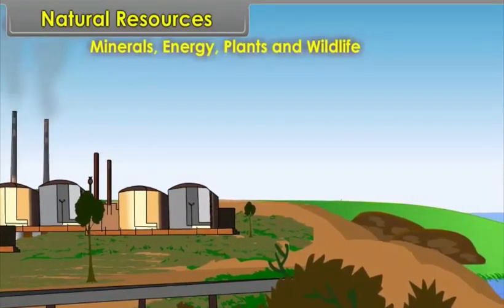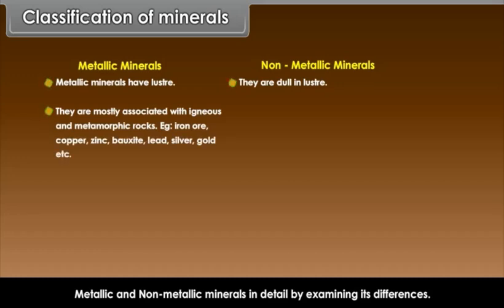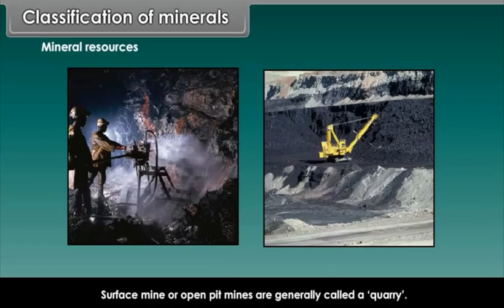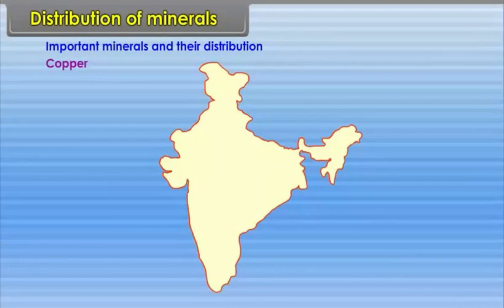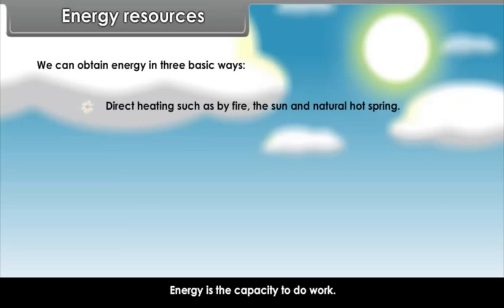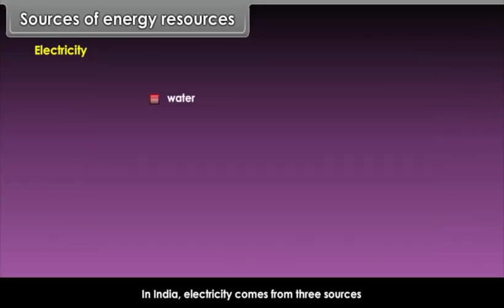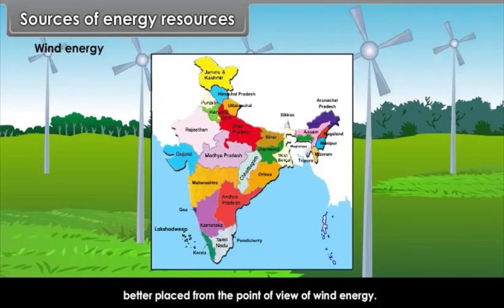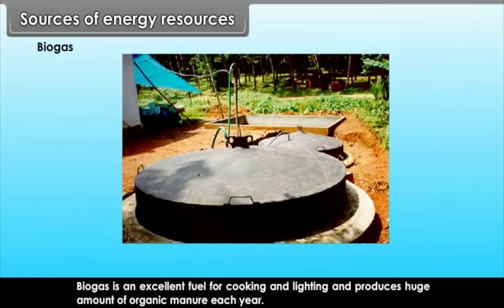Unlocking Earth's Secrets | Minerals & Energy Resources Explained | Class 10 Geography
Discover the hidden treasures beneath our feet with Annai Academy! In this clear and engaging lesson, you'll master **Minerals and Energy Resources**, covering types of minerals (metallic, non-metallic), conventional & non-conventional energy sources, distribution in India, and conservation.

📘 Topics Covered:
- What are minerals? – Formation & modes of occurrence
- Metallic vs Non-metallic minerals – examples
- Conventional energy: Coal, Petroleum, Natural Gas, Hydropower
- Non-conventional energy: Solar, Wind, Biogas, Nuclear
- Distribution in India – coal in Jharkhand, oil in Assam
- Need for conservation & sustainable use

🎥 Taught in simple English with easy-to-follow explanations and diagrams